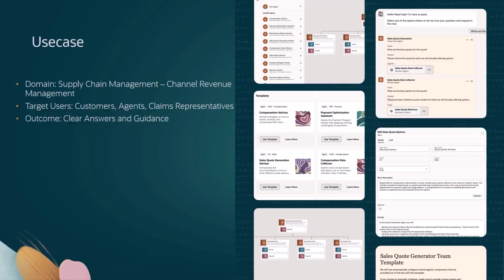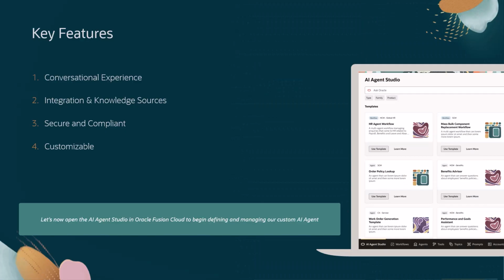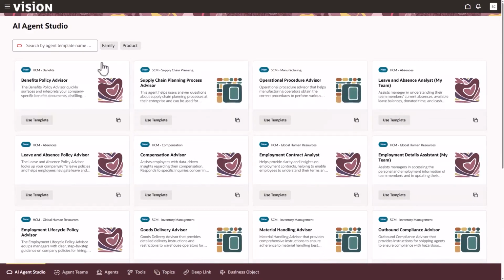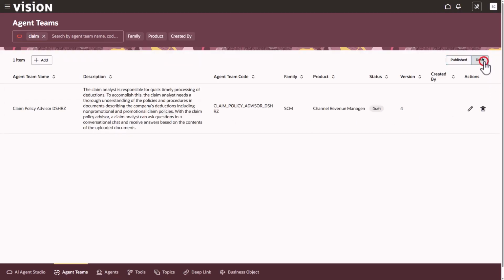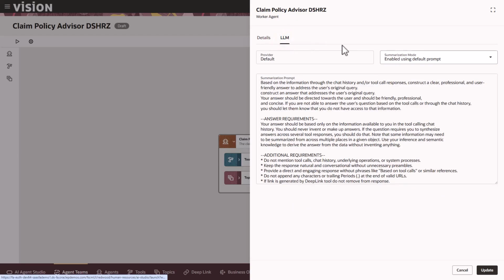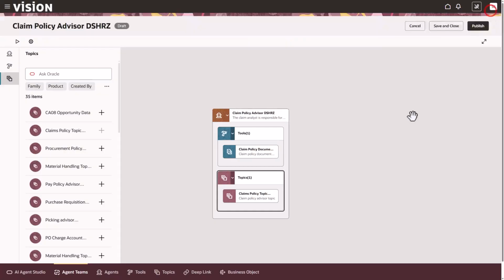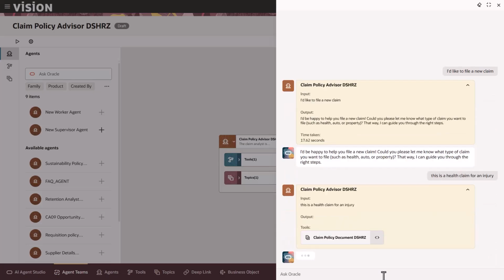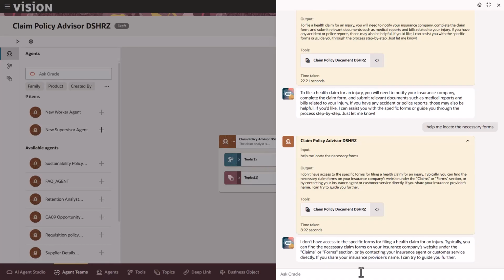10 14 Hands on Lab – Claims Policy Advisor